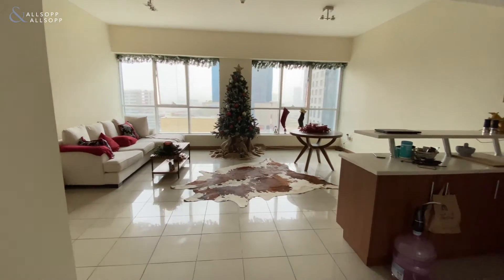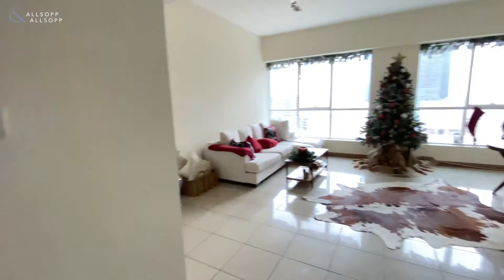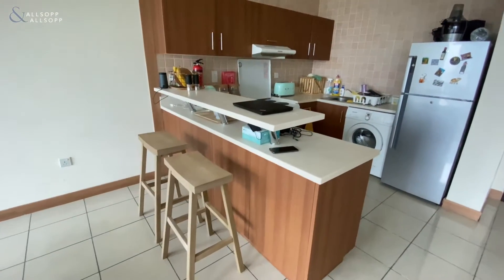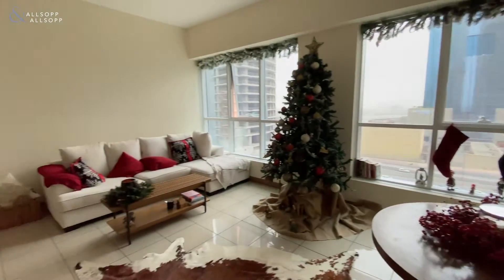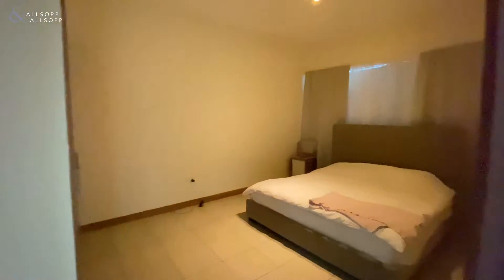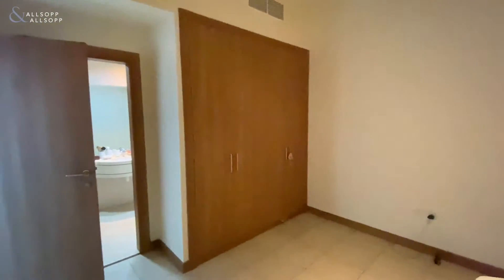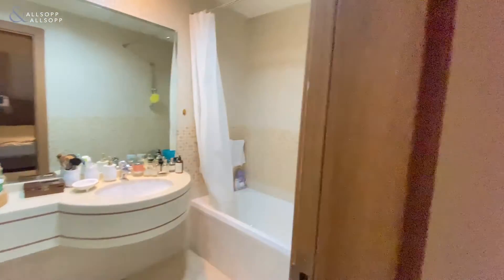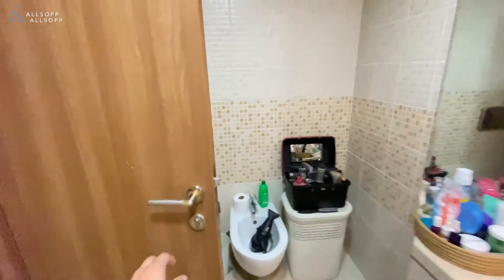1 Bed Villa for Sale in DUBAI, Sulafa Tower, Dubai Marina (Great Location). Click to View!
Listing agent:
Christian Esnaux